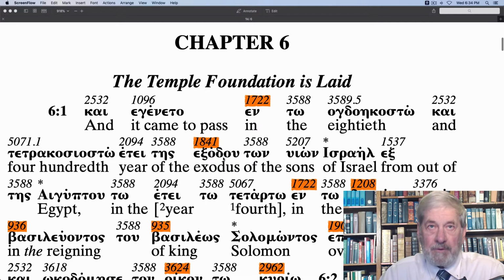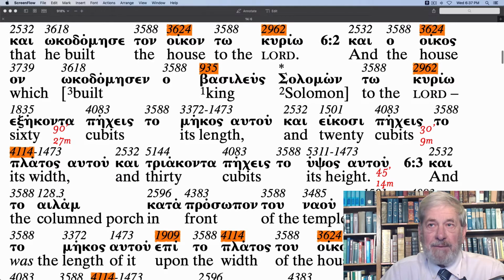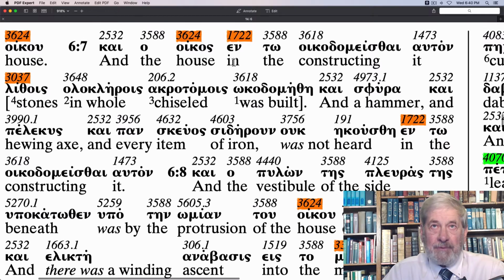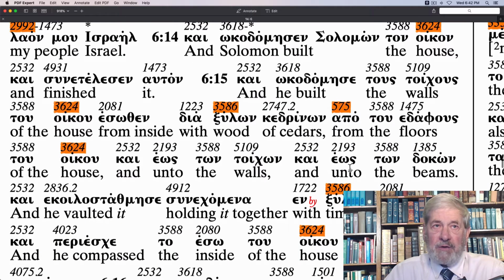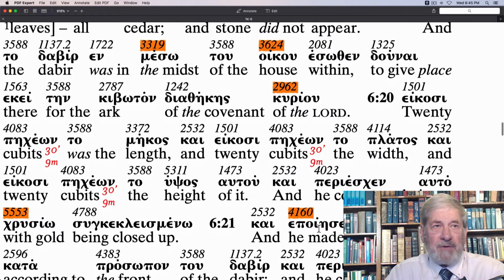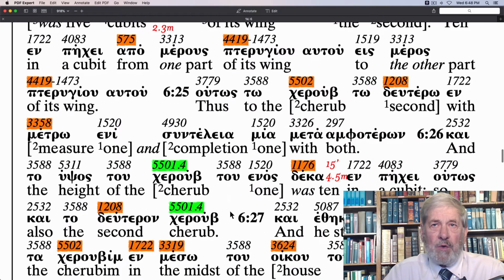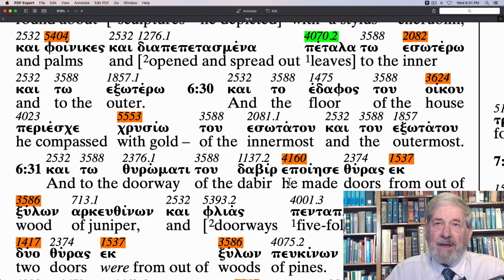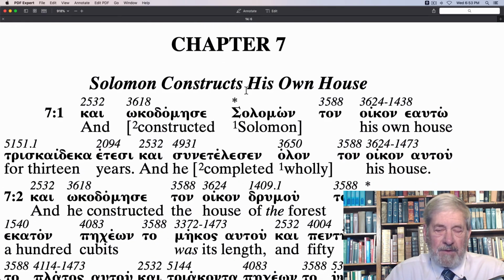1 Kings 6 - The Apostolic Bible Polyglot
Follow along through the Book of 1 Kings with Charles Van der Pool the translator of The Apostolic Bible Polyglot.   The highlighted AB-Strong numbers corresponds to Mr. Van der Pool's book, "English Derivatives from The Greek New Testament" found on the website Bookstore.

Blue